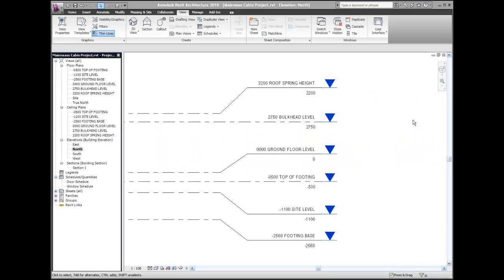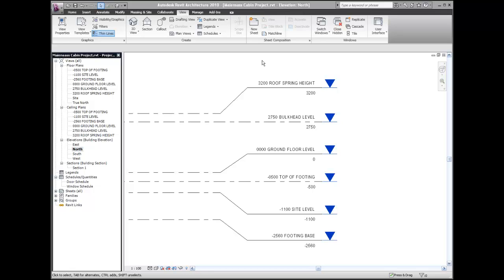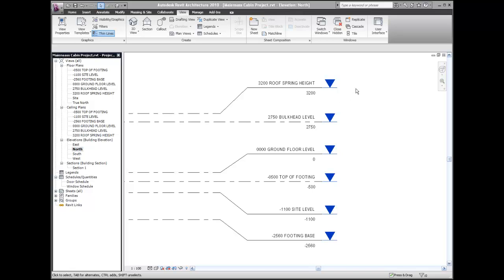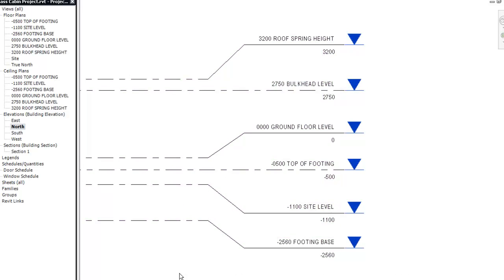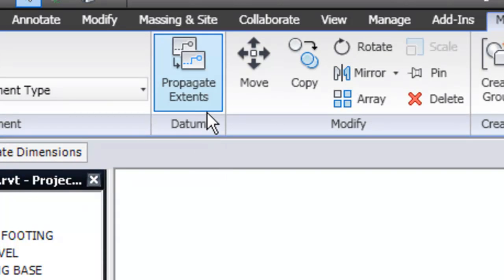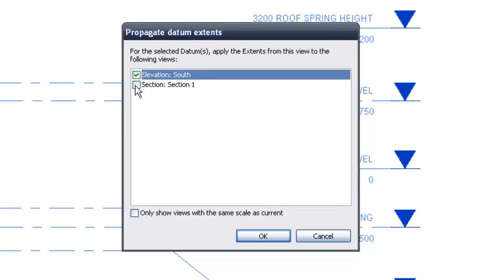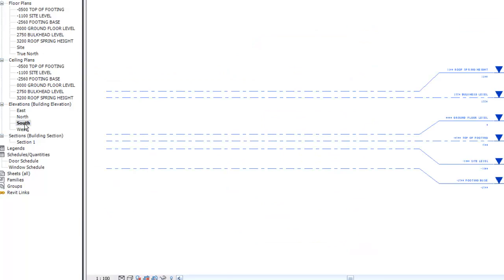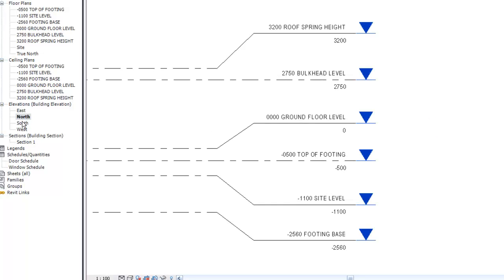Cabin Project - Propagating Extents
Continuing with modifying Levels in Autodesk Revit. Adjustments to Level Symbols in the North Elevation View can be propagated or "reproduced" in other parallel views (South & Section 1)